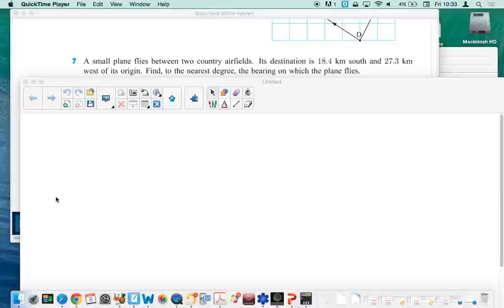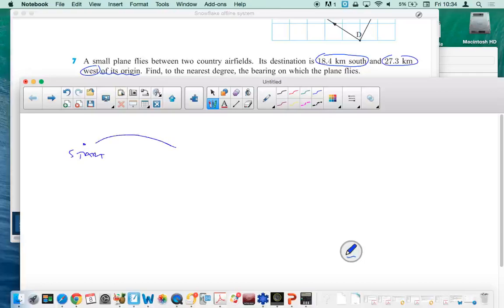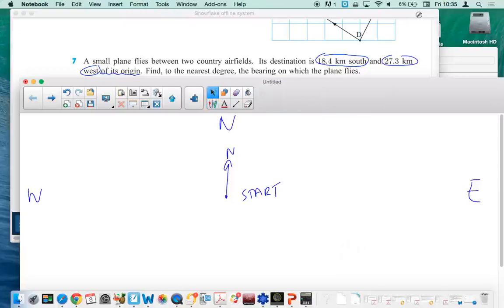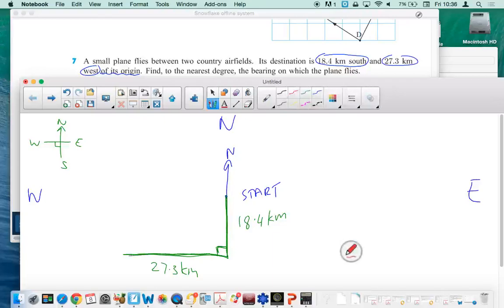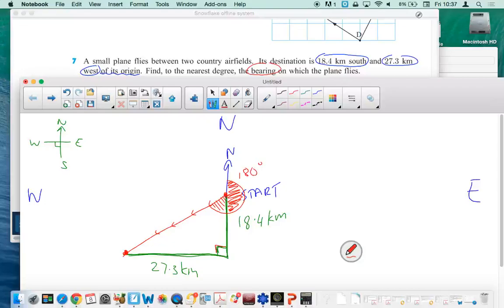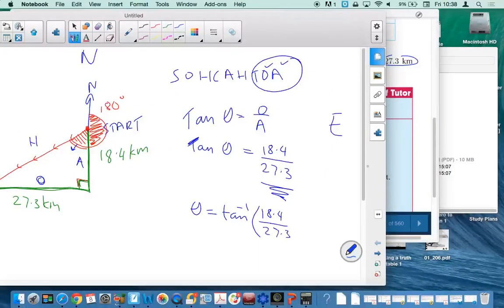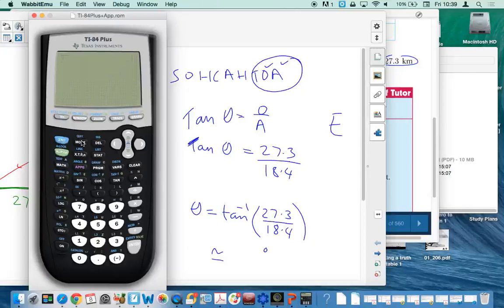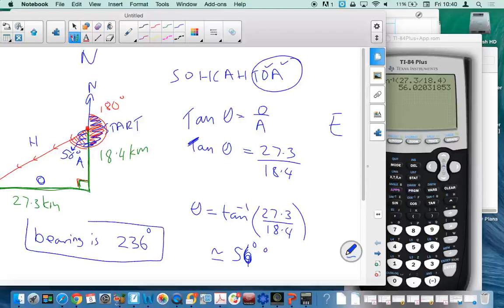SOHCAHTOA and Three Figure Bearings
In this video we apply Trigonometry to a problem involving directions given as three figure bearings.